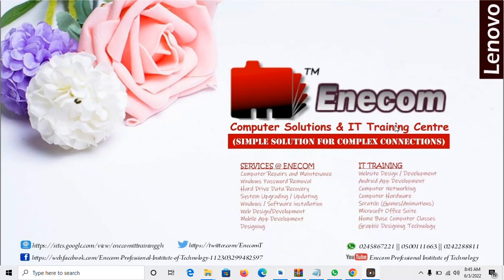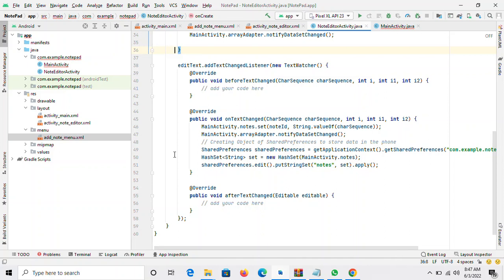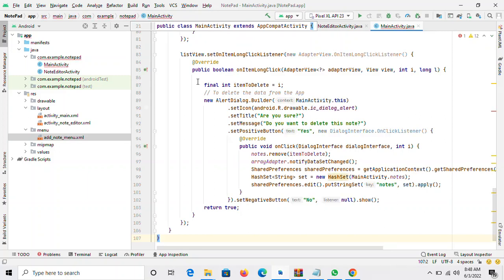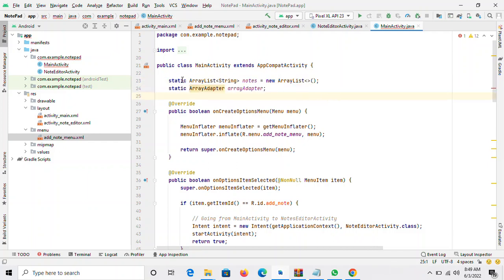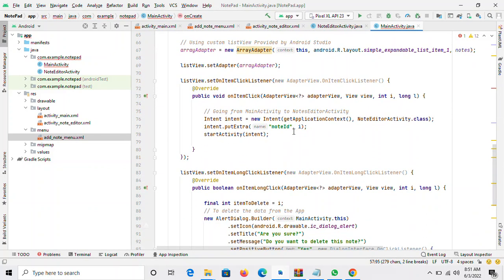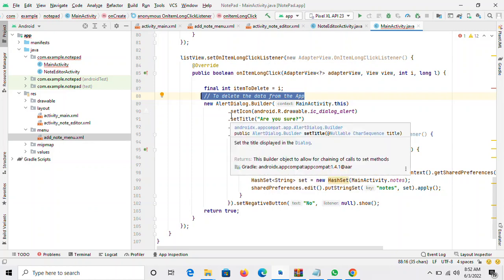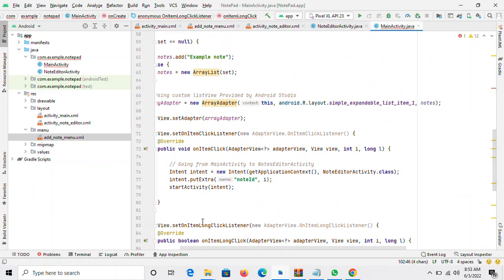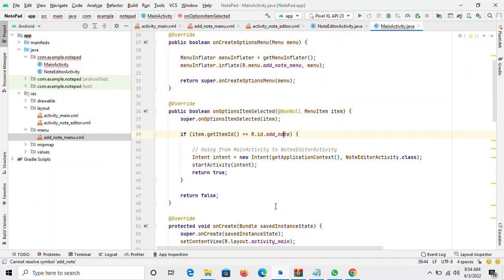Working with Main Activity Java #4